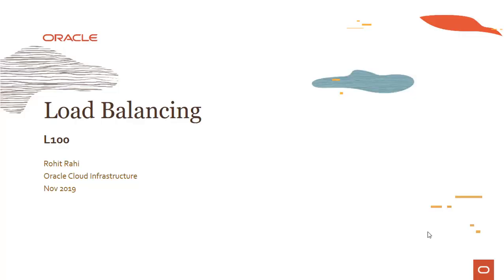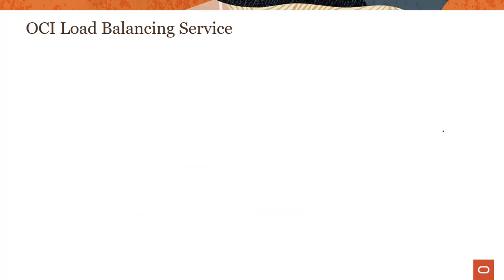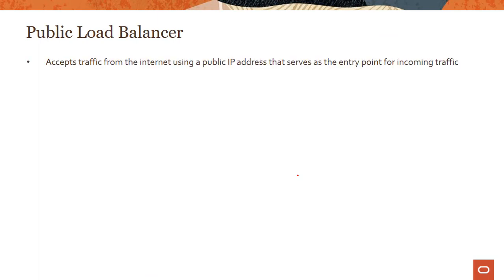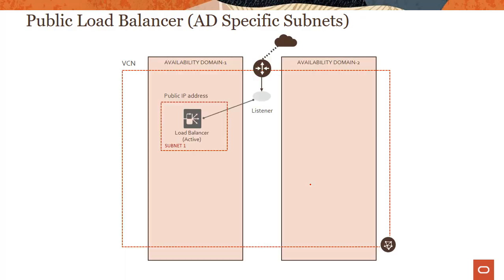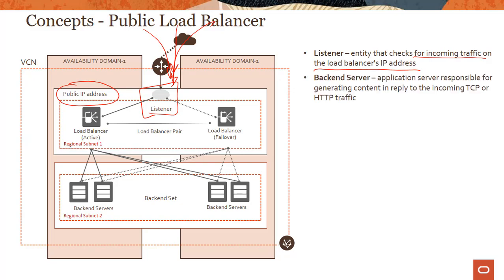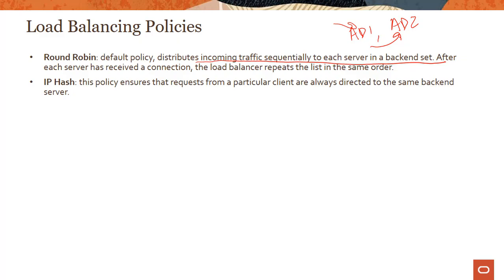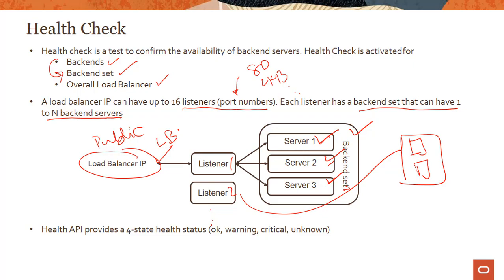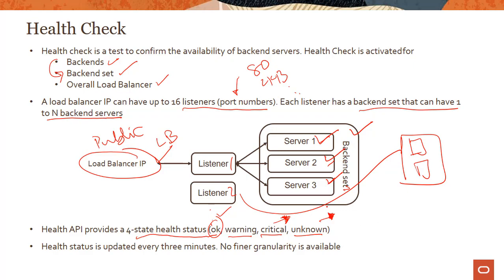Load Balancing Level 100 - Part 1: Introduction to OCI Load Balancing storage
Introduction to OCI Load Balancing Service

1080p/720p HD.